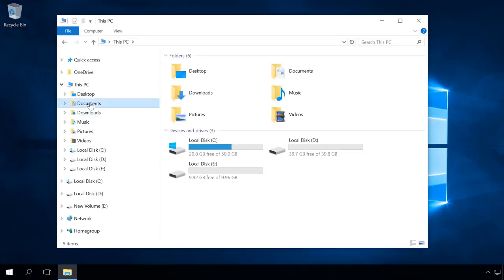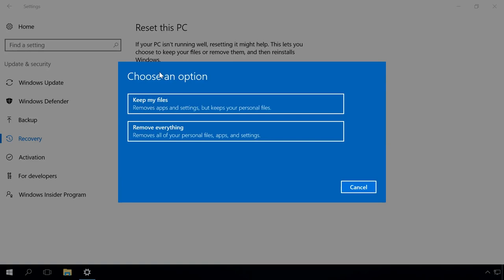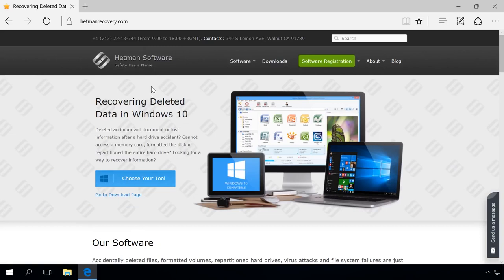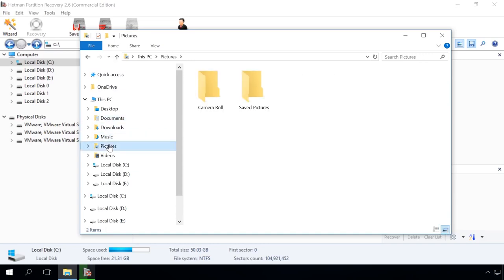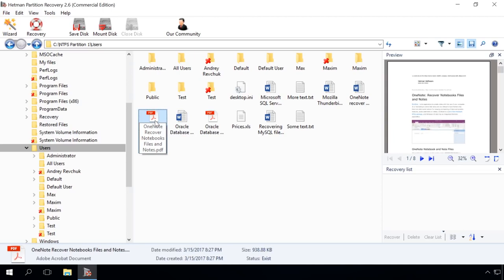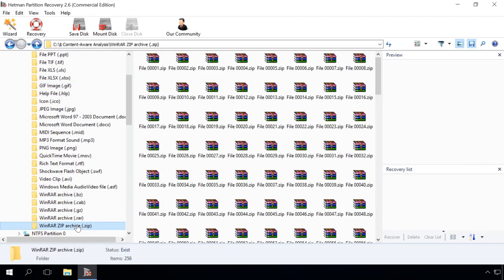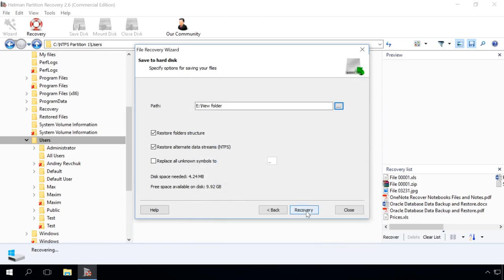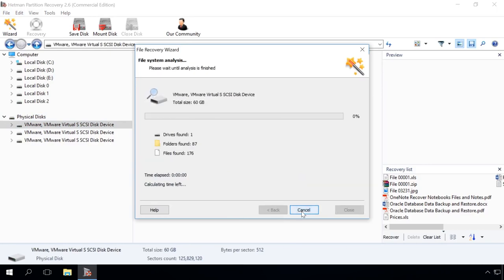How to Recover Data After Resetting Windows 10, Resetting a Laptop to Factory Settings||2019/2020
👍 Watch how to recover data after resetting Windows 10, resetting a laptop to factory settings, or reinstalling Windows.

In one of the previous videos we have already shown you how to reset Windows 10, 8 or 7 to its original state of factory settings
Often it takes users some time after resetting or reinstalling their operating system to realize that the files which they need right now are missing.
So, here is a computer containing files, documents and images...
In order to demonstrate data recovery after resetting the system, let us reset the test computer. In a similar way, you can recover user files after resetting a laptop to factory settings or reinstalling Windows.

To do it:
• Update and Security
• Recovery
• Click on “Get started” in the submenu “Reset this PC.”
• Select the option “Remove everything” in the window that appears.
• “Just remove my files”
• Next.
• The system will be reset automatically.
In the process, the computer will restart several times.
It will take some time.

• To complete the reset, some additional settings are required. They are similar to those used when reinstalling Windows.

• The system has been reset, and the files stored in this computer are lost.

After reinstalling Windows or resetting a laptop to factory settings you will have the same situation.

In order to restore files lost after system resetting, reinstalling Windows or resetting a laptop to factory settings do the following:
• Download, install and launch Hetman Partition Recovery.
To do it, go to the developer’s website and download it for free.

• Scan the hard disk of your computer with the tools that this program offers.
• Click on drive C, choose “Full analysis” and click Next.
Remember that in Windows 8/10, the default location to save all documents and user files is the folder “Documents” which can be found in disk C:,  images and photos go to “Pictures” folder, downloaded files to “Downloads” folder and desktop files to “Desktop” folder.
You should start looking for lost user files in these directories.
The paths to them will be given in the description for this video.

The folder “Documents” is actually located in disk C: following this path:
C:\Users\UserName\Documents
“Pictures” folder:
C:\Users\UserName\Pictures
Files downloaded from the Internet go to this folder:
C:\Users\UserName\Downloads
Desktop files are stored here:
C:\Users\ UserName \Desktop
• When the process of scanning the hard disk is over, use the program to go to the folder with the files that you need to recover.
Lost files can also be located in the program’s folder “Lost and Found” or “Content-Aware Analysis.”
The folder “Lost and Found” contains the files and folders the location of which could not be determined. Make sure you check this directory if you can’t find the files in their original location.
The program searches for deleted files not only from file tables but based on their contents as well. Using a complex analysis of the disk contents, the utility finds signatures that identify the beginning and end of a file. Files found in such manner are placed in the folder “Content-Aware Analysis” and sorted into folders by file type.
• Drag the necessary files to the Recovery List and click “Recovery”
• Choose the method to save files.
I will choose “Save to hard disk.”
I strongly recommend saving the recovered files to another disk or media to make sure they won’t be erased. That is why I choose disk E, and create a folder for the recovered files.
OK.
• Recovery.
• Ready.
• Go to the folder created on disk E to see the files have been recovered.

In a similar way, you can use Hetman Partition Recovery to restore data after formatting the hard disk, operating system or hard disk failures, file system damage, recover data from damaged or inaccessible disk partitions, as well as after emptying the Recycle Bin or accidental deleting of files.

If you have any questions, leave a comment to ask one.